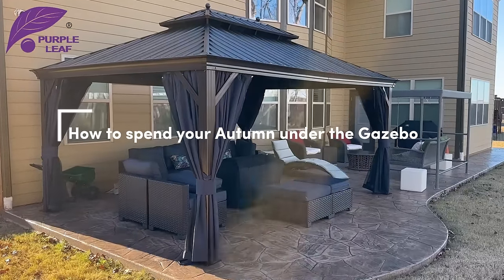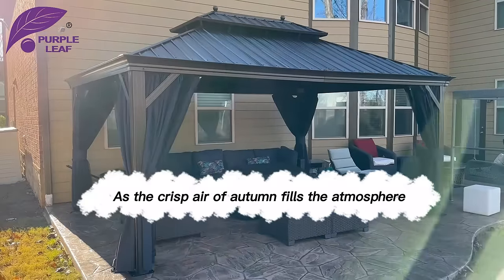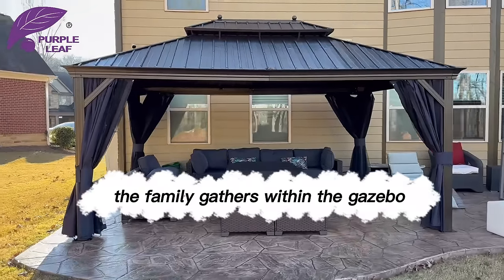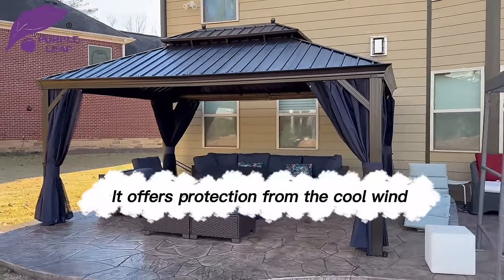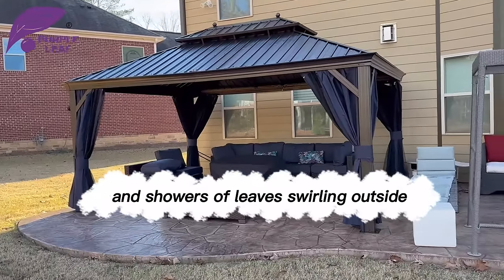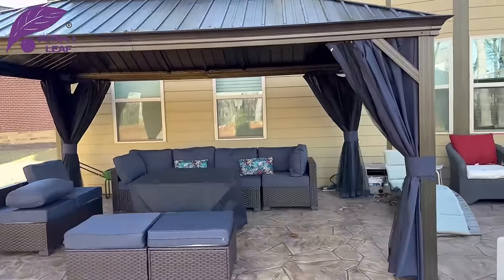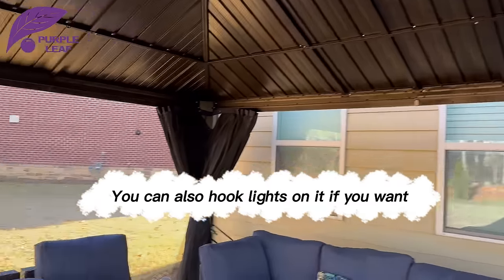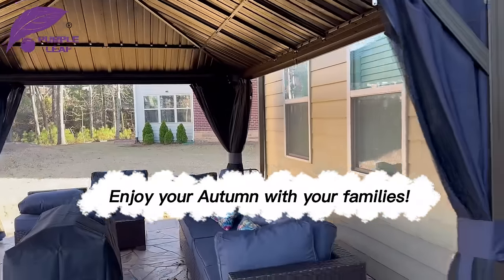Embrace Outdoor Living: Discover the Beauty of Our Navy Blue Gazebos！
🌈 Dreaming of the perfect backyard getaway? 🌈 Our Navy Blue Gazebos are here to make your dreams come true! With robust construction and chic design, they provide the ideal spot for relaxation or entertainment. Visit us today to get started.